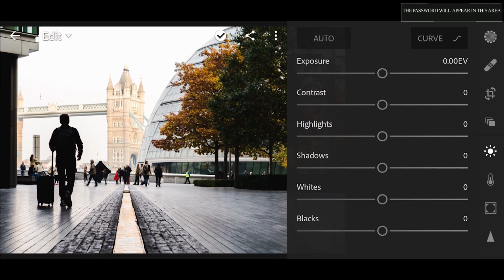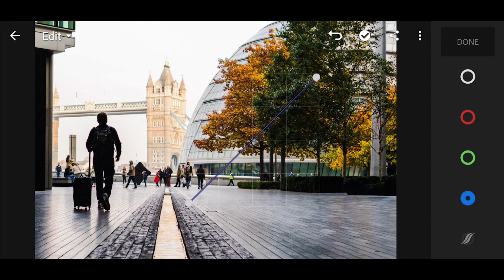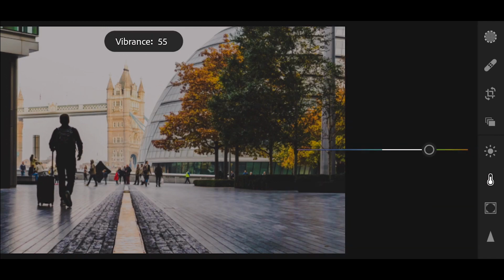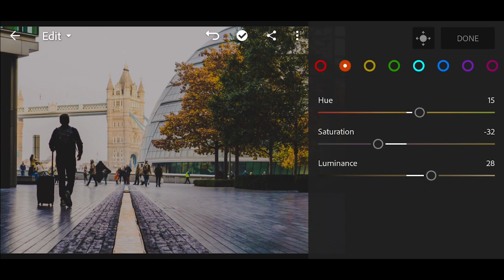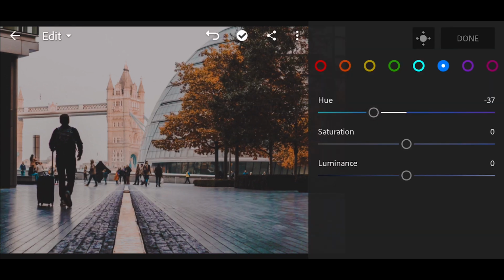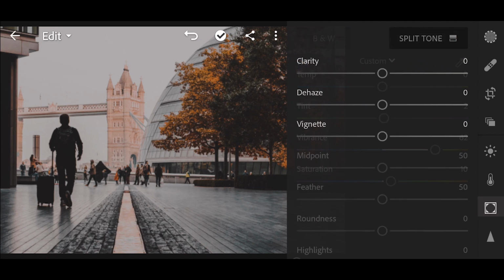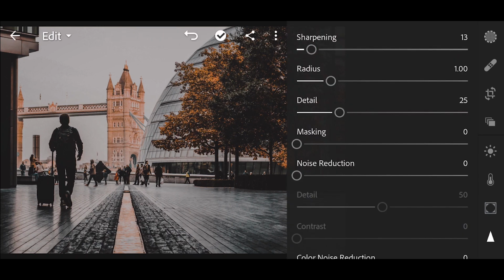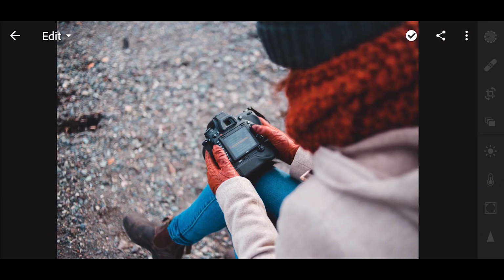How to Edit Moody filter Using LIghtroom Mobile | premiere pro | free download | i SNAP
In this video I will show you how to edit  Moody fliter  using Lightroom Mobile.I SNAP

1• The file is protected by a password.
2• Please check the password in this video, will appear any time on your screen (upper right corner in the information button).
3• The password is a 4 digit number, will appear separately and random.